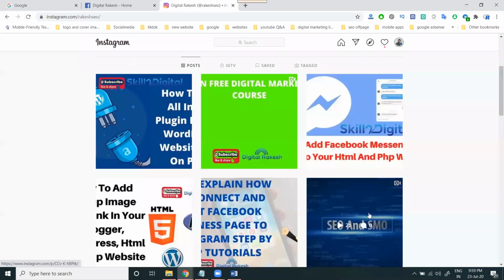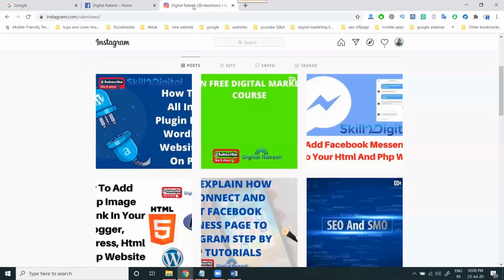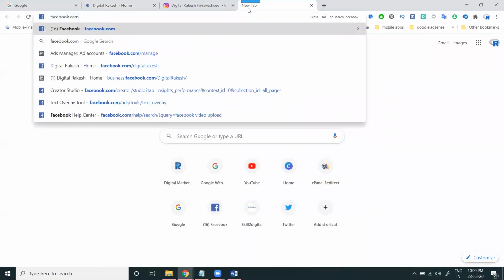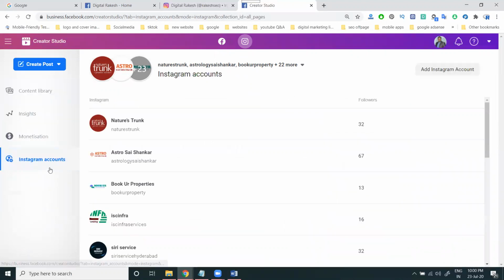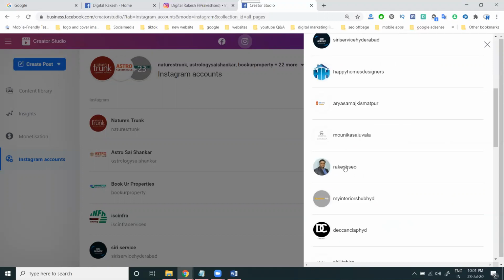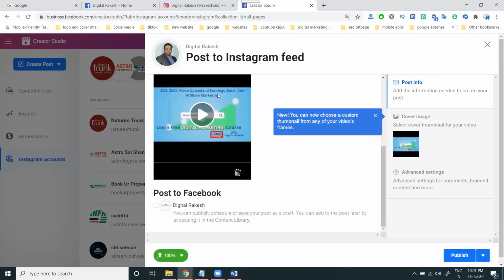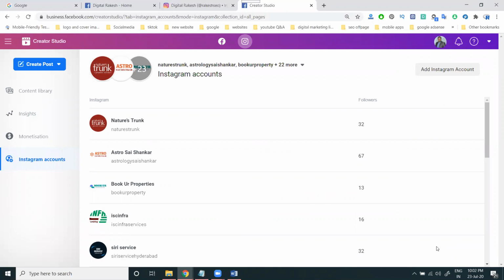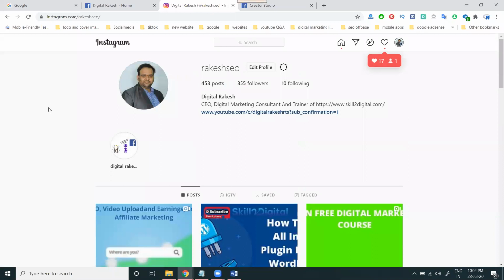How To Upload Video On Instagram Account From Facebook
Learn This Video - How To Upload Video On Instagram Account From Facebook - How to share facebook video on Instagram